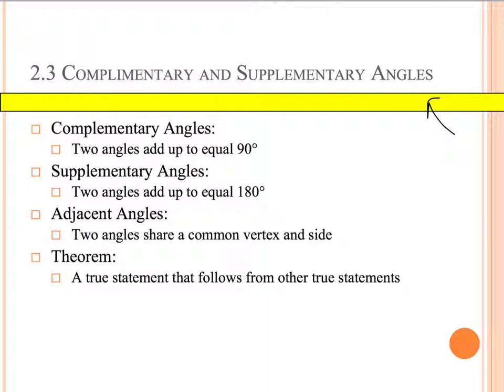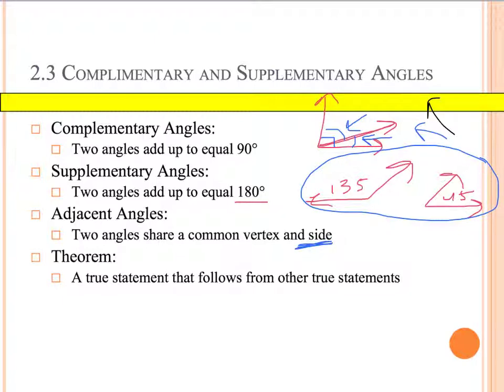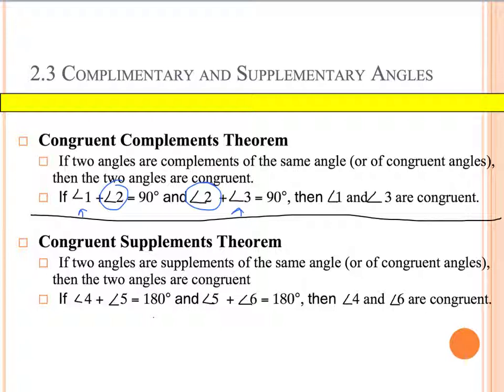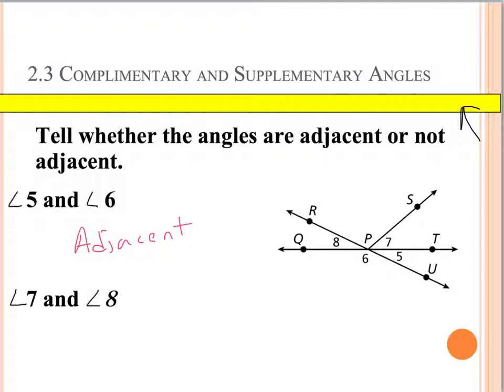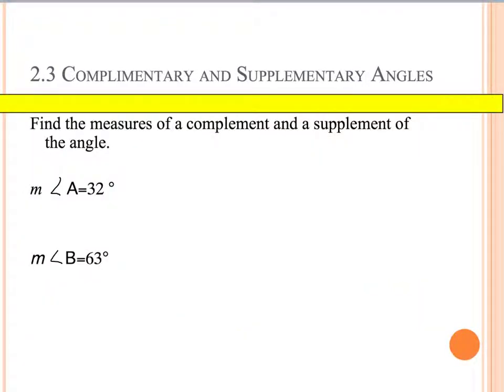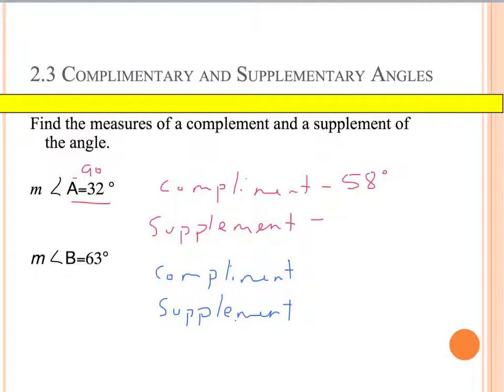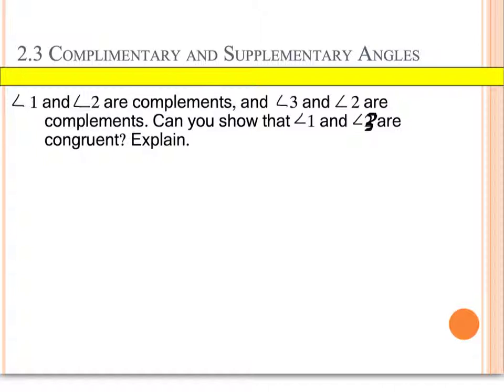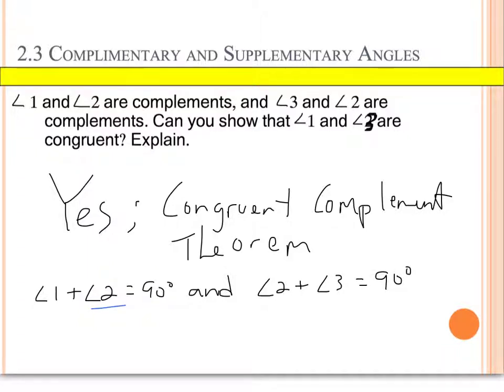Lesson 2.3 GE